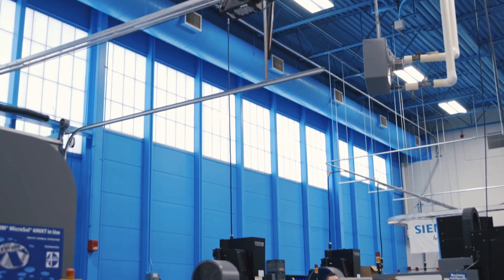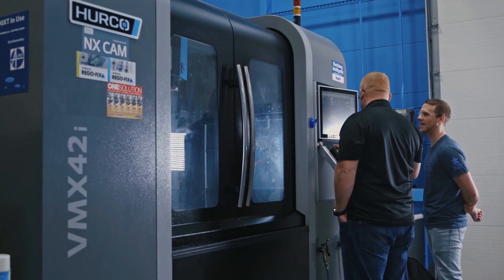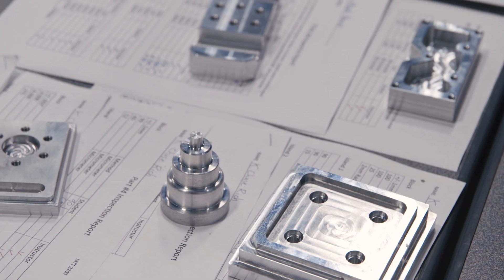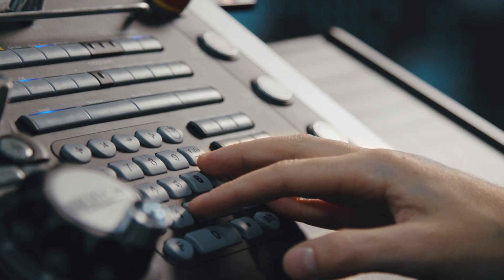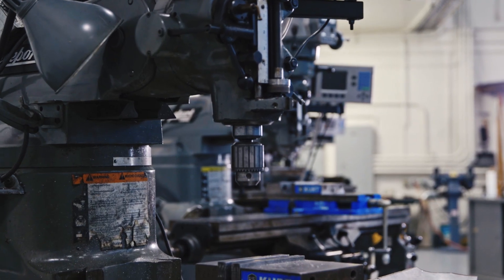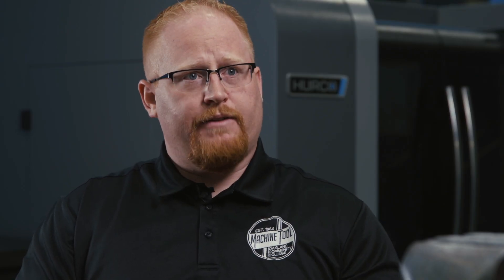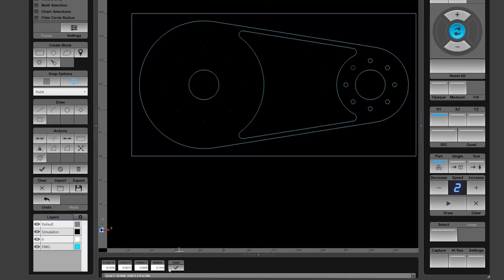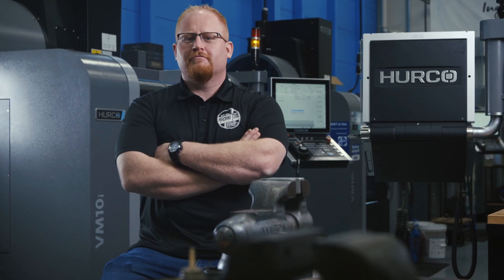Oakland Community College | Hurco Educational Partnership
Hurco is proud to partner with educational institutions in training up the next generation of manufacturing experts. Join us as we tour OCC's advanced facility to find out what advantages Hurco brings to an educational environment.